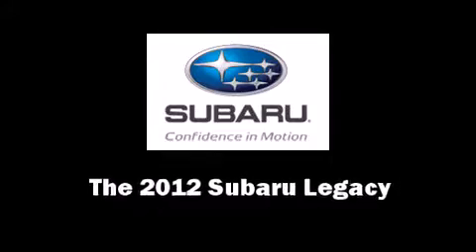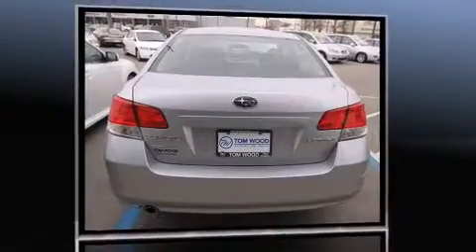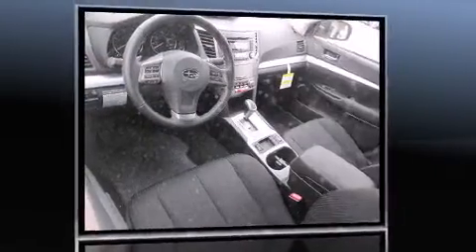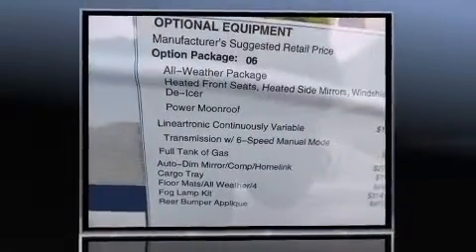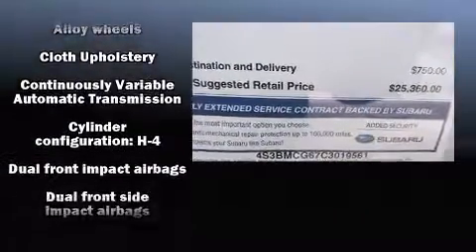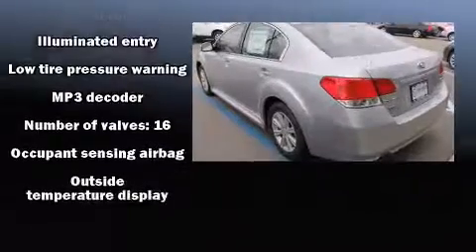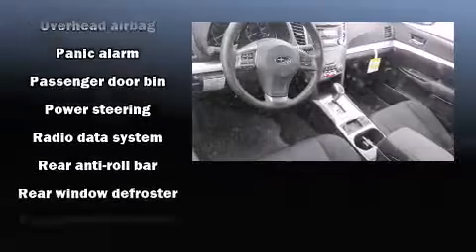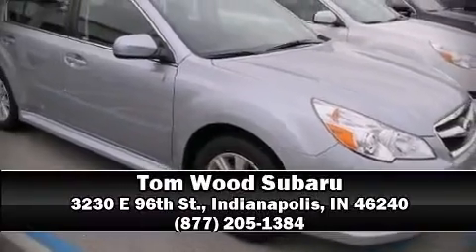2012 Subaru Legacy 2.5i in Indianapolis, IN 46240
3230 E 96th St.

The 2012 Subaru Legacy. This 4 door, 5 passenger sedan is waiting for you to take home! It features a continuously variable transmission, all-wheel drive, and a 2.5 liter 4 cylinder engine. Top features include a split folding rear seat, air conditioning, fully automatic headlights, telescoping steering wheel, power door mirrors, cruise control, an overhead console, and remote keyless entry. Subaru also prioritized safety and security with features such as: dual front impact airbags with occupant sensing airbag, head curtain airbags, traction control, anti-whiplash front head restraints, ignition disabling, and 4 wheel disc brakes with ABS. Various mechanical systems are monitored by electronic stability control, keeping you on your intended path. Come down today and see this vehicle for yourself.